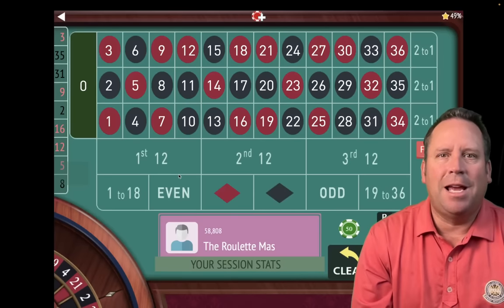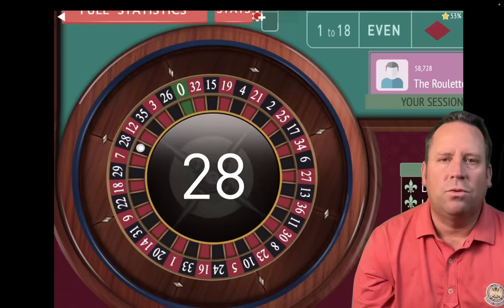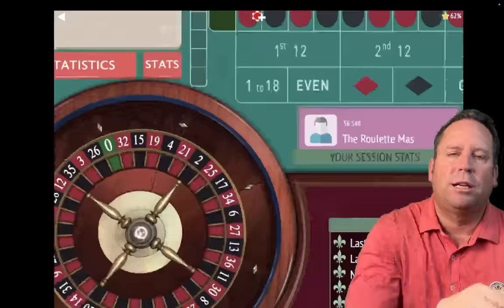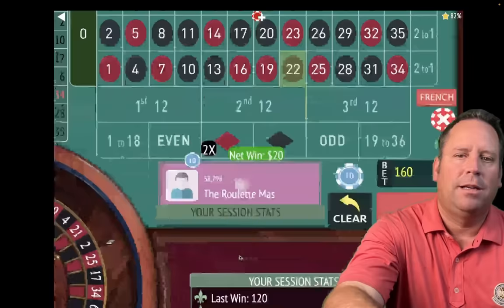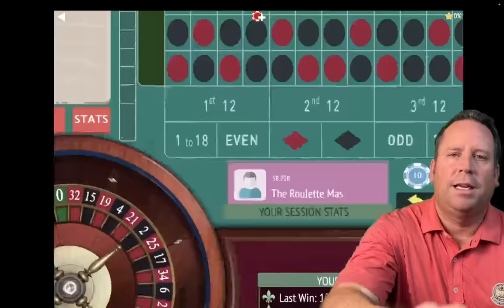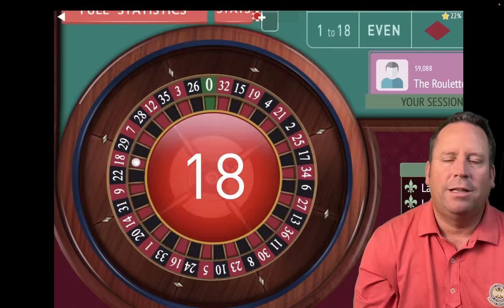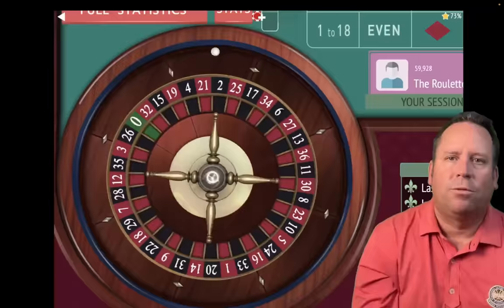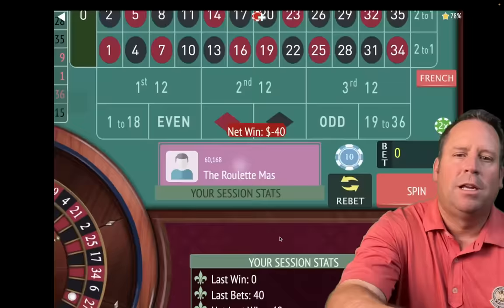#1 NEW ROULETTE SYSTEM IS LIFE-CHANGING!!